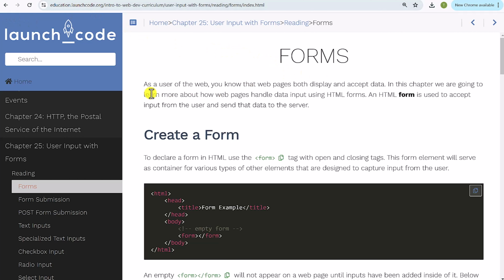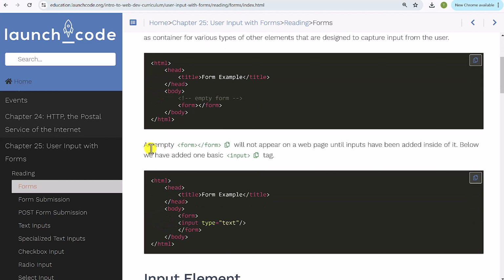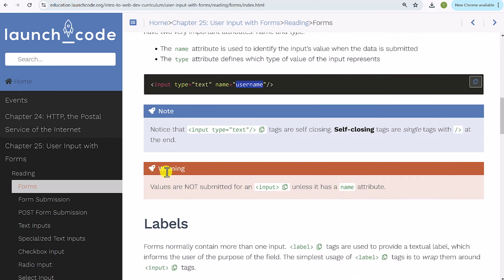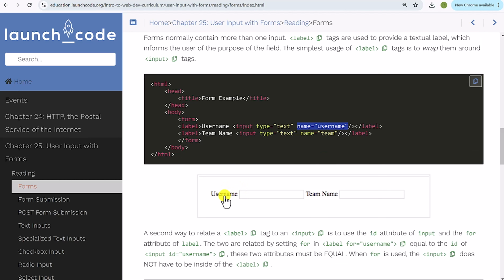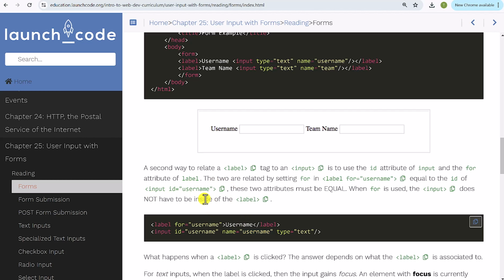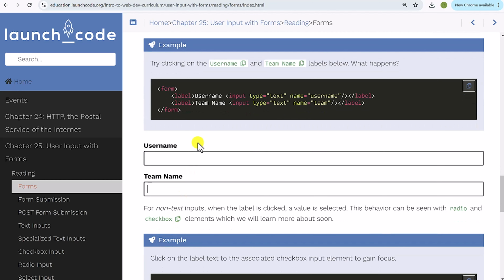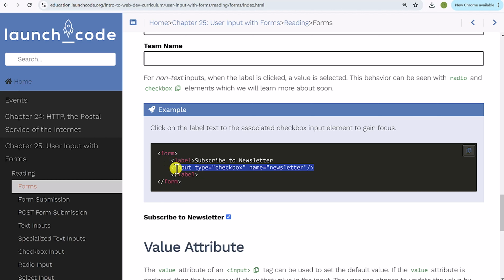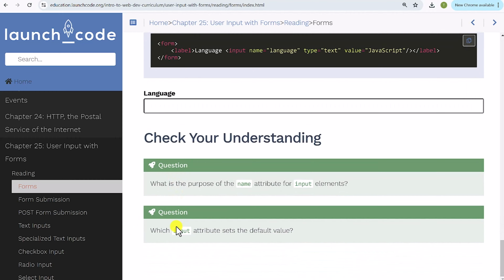Chapter 25 JavaScript Forms